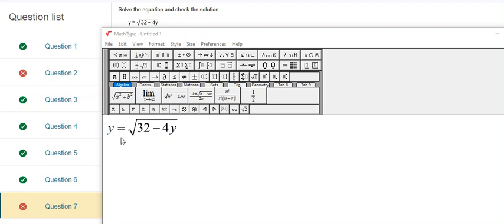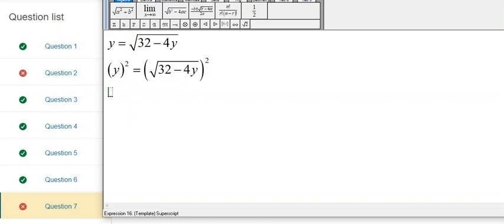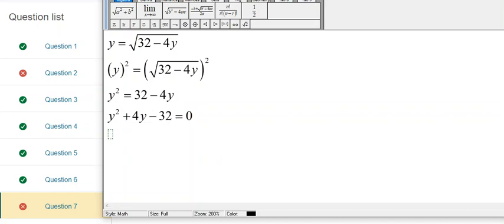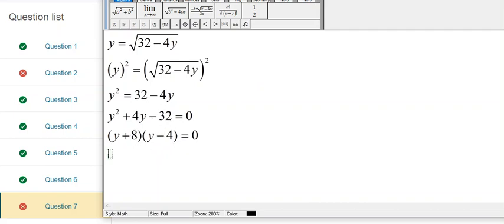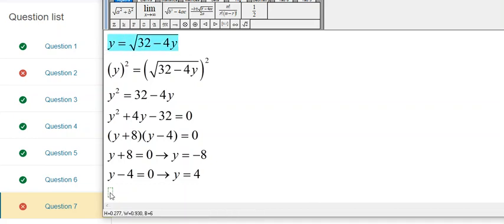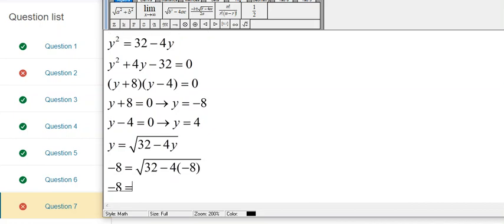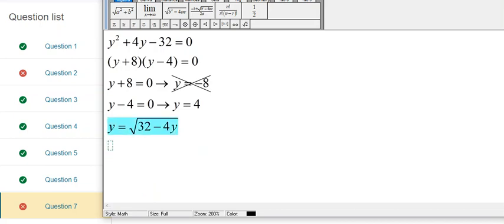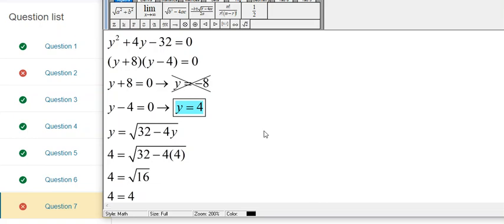MAT 131 CH5 CL5 - Solving Radical Equations (2)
Solving radical (square root) equations